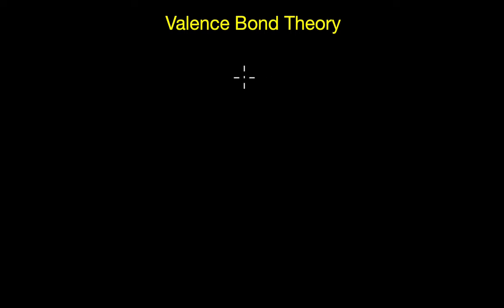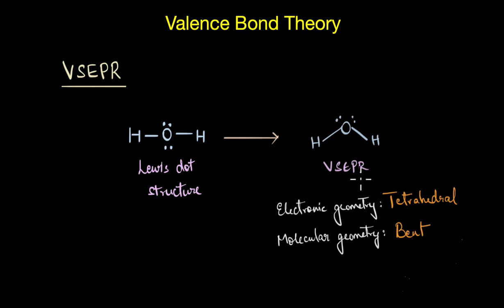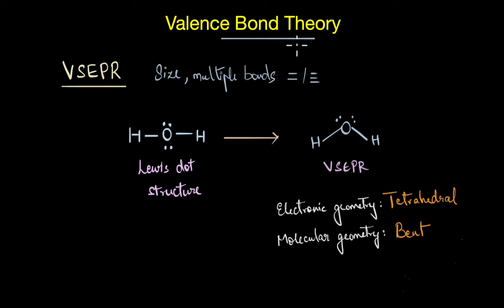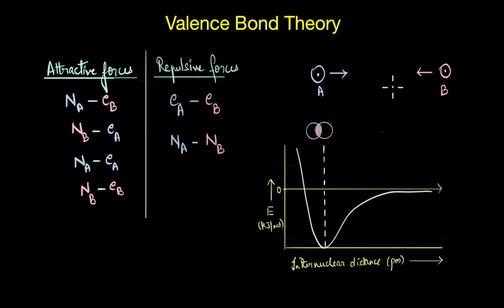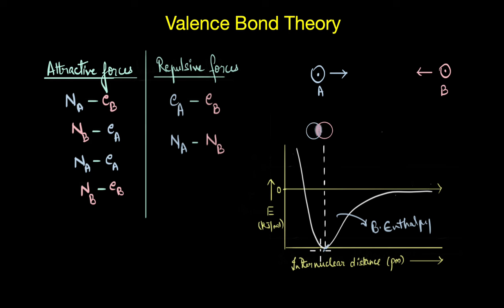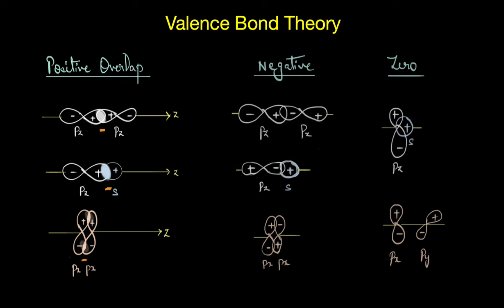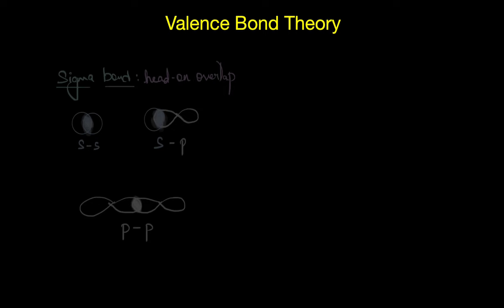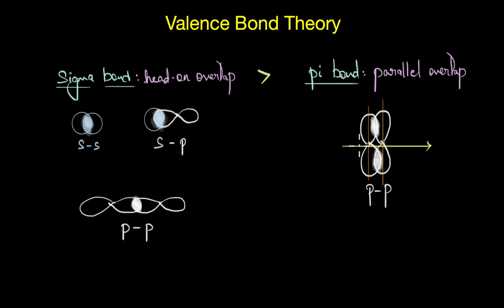Valence bond theory | Chemical bonding | Chemistry | Khan Academy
While VSEPR theory explains bonding in terms of electron pair repulsions, valence bond (VB) theory uses quantum mechanical principles approach to show that bonding happens as a result of overlapping of atomic orbitals. Let's learn more about VB theory in this video.

Created by
Revathi Ramachandran